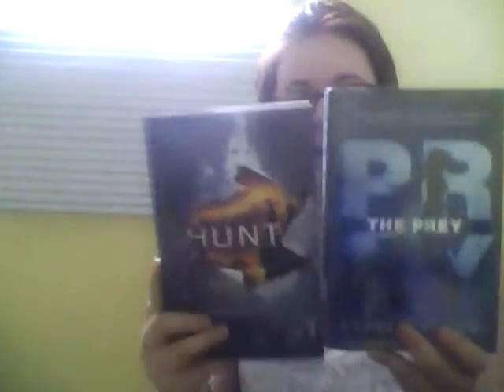August Book and Beauty Haul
where I show the books I've purchased, taken out at the library and skincare products products I've bought.

Products mentioned:
Eau Thermale Avene: Thermal Spring Water
Vichy: Normaderm Exfoliating Scrub
Vchy: Normaderm Tri-Activ Cleanser